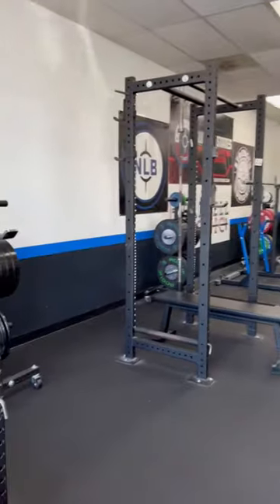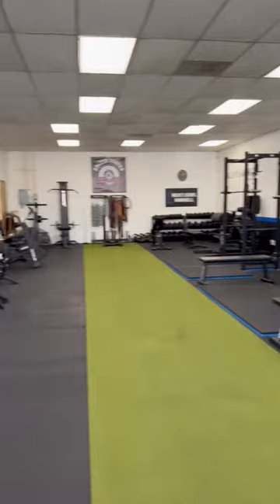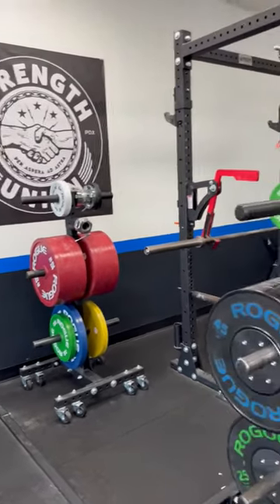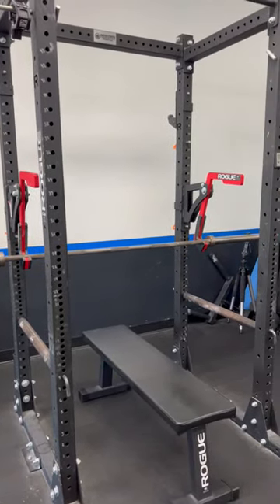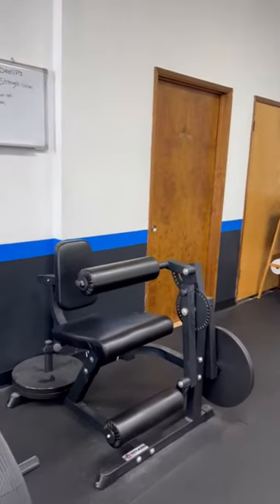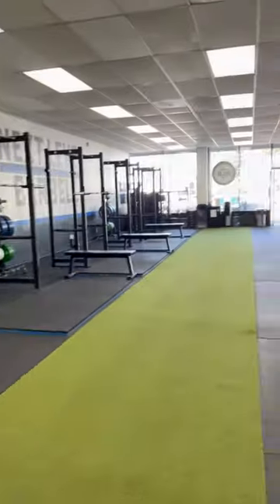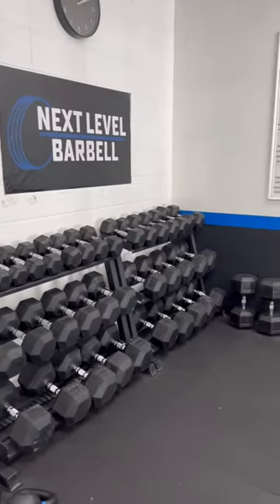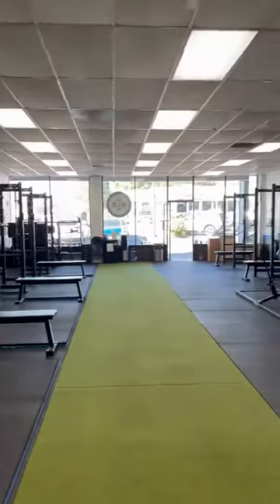Next Level Barbell - A Tour